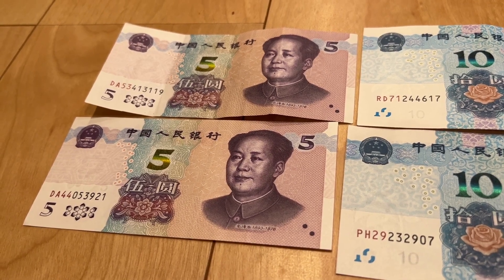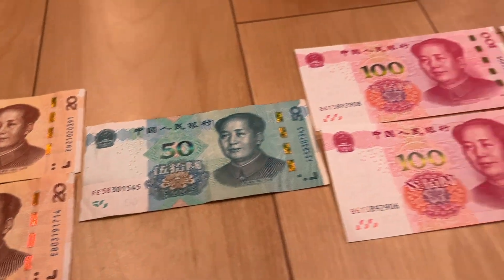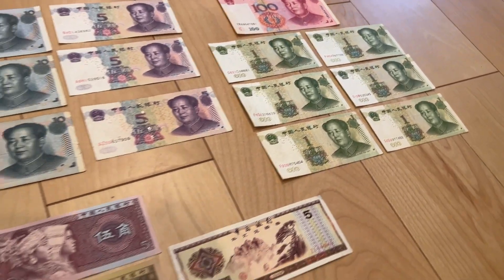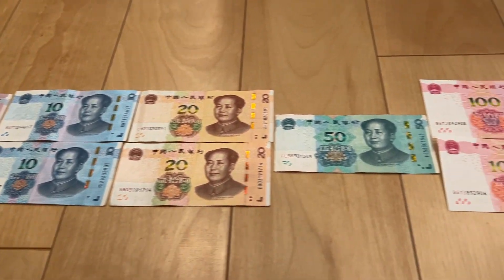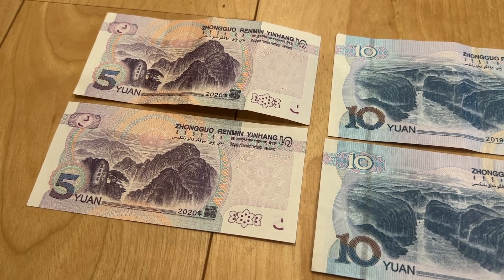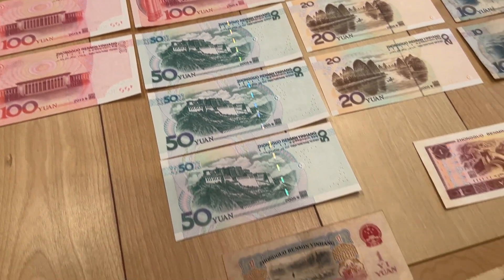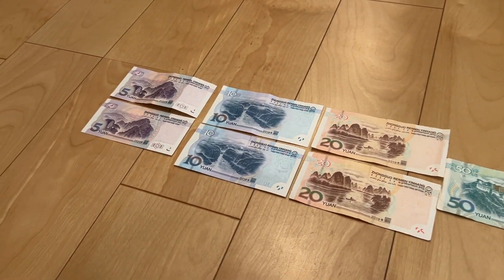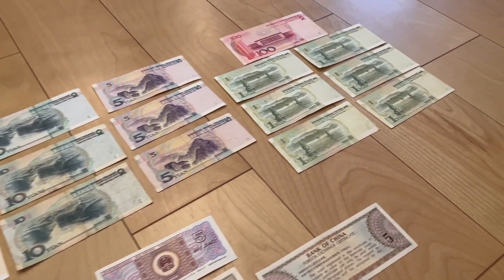My 2024 Chinese Yuan Banknotes Collection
Greetings from Johan's Banknotes,

There it is! The 2019/2020 banknotes of China. Just missing the 1 Yuan (2019) to complete the set. In the next video, I will make a presentation of my updated Chinese Yuan banknotes collection.